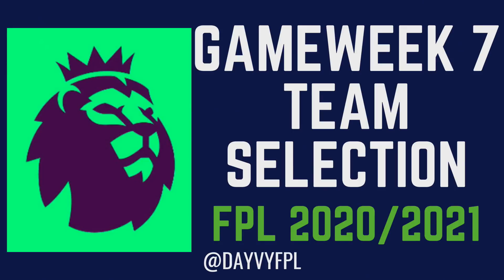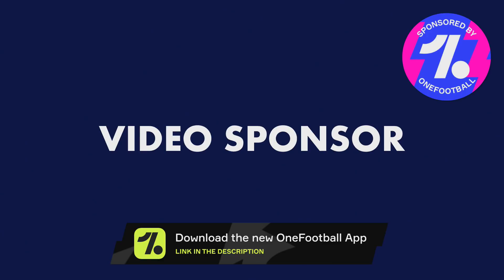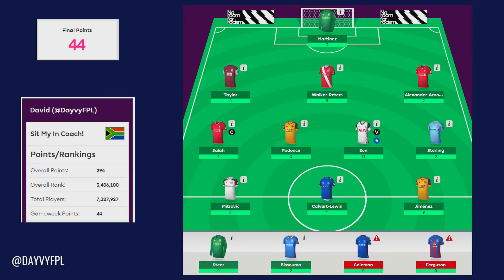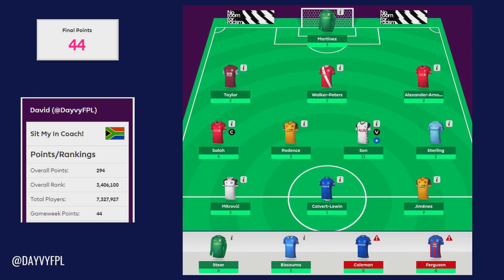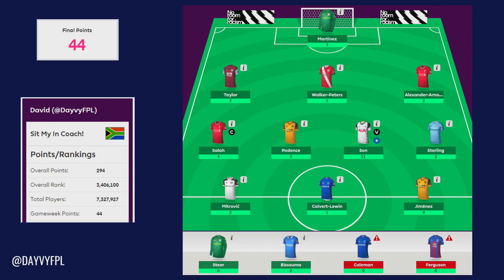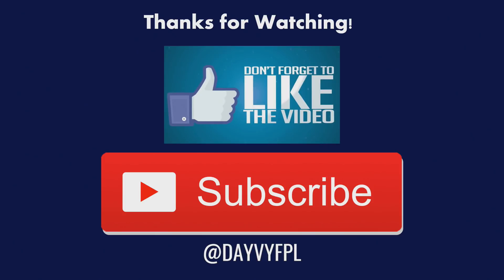SON OR SALAH CAPTAIN?! MY GAMEWEEK 7 TEAM! FPL 2020/2021!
In this video we take a look at the the TEAM SELECTION FOR GAMEWEEK 7!

Timestamps:
0:00 Intro
0:49 GW6 Review
6:50 Transfers
8:34 GW7 Team
11:38 Outro